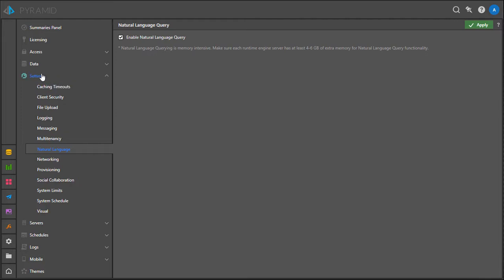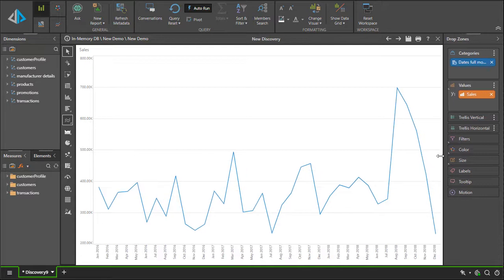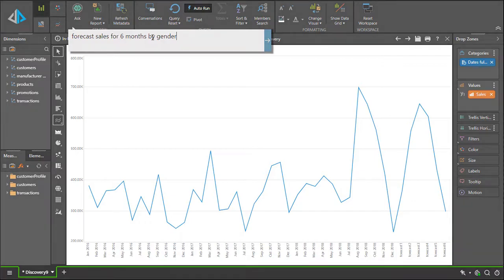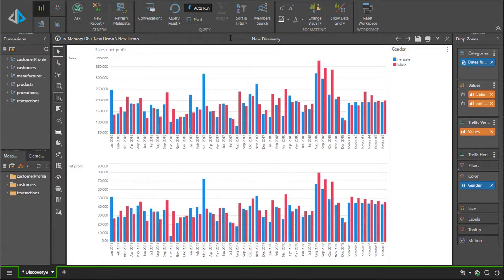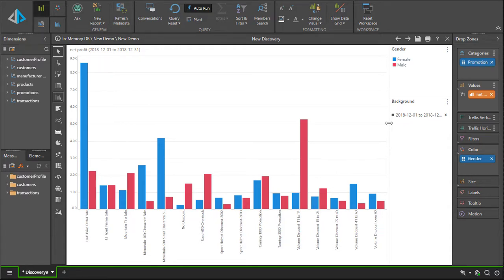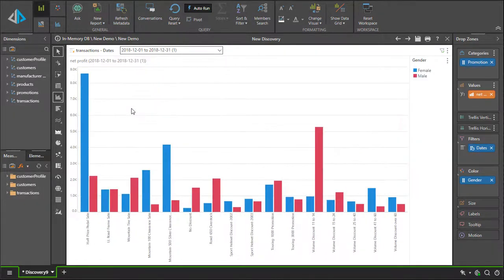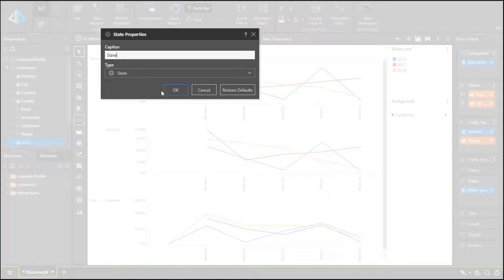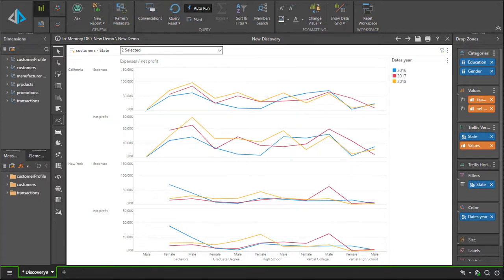Natural Language Querying (NLQ)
NLQ enables users to ask questions in plain English.